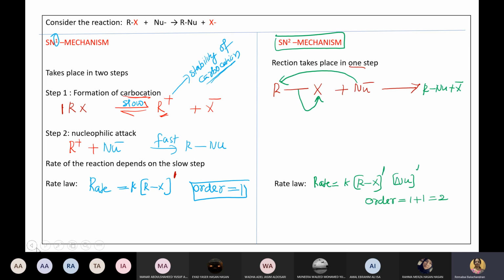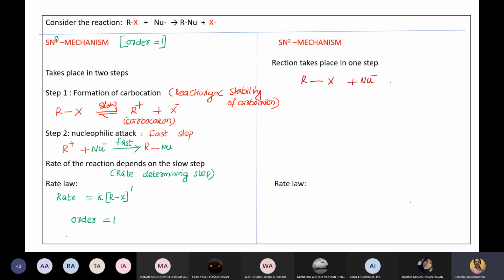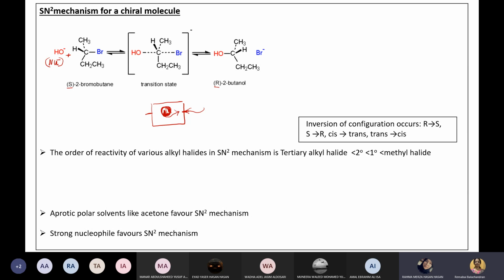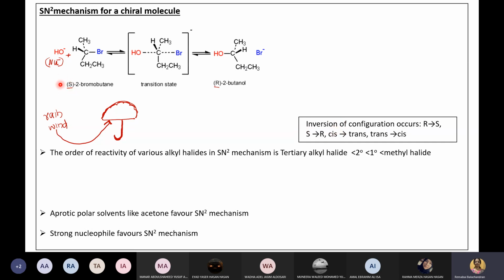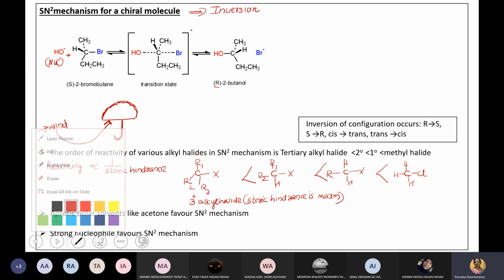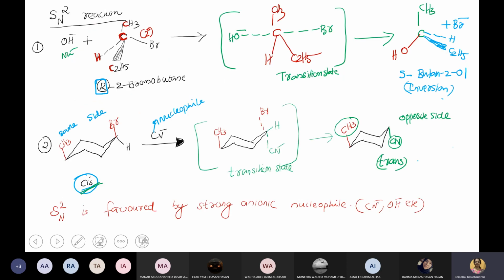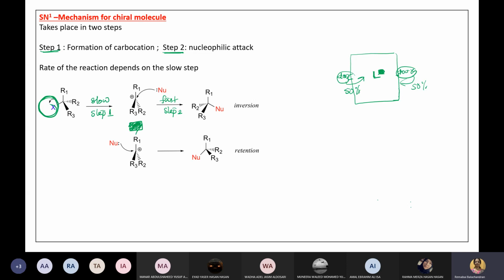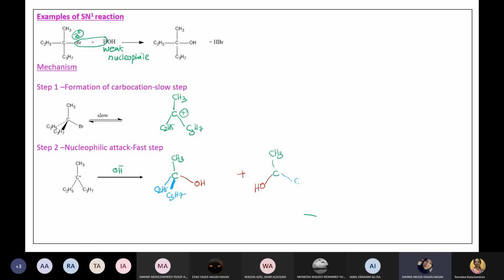17. Lecture 17 - 18⁄4⁄2021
CHEMY220: Organic Chemistry course as explained by Dr. Remabai Balachandran.